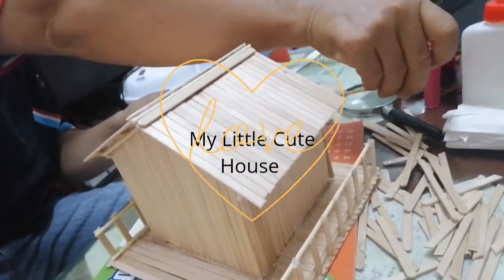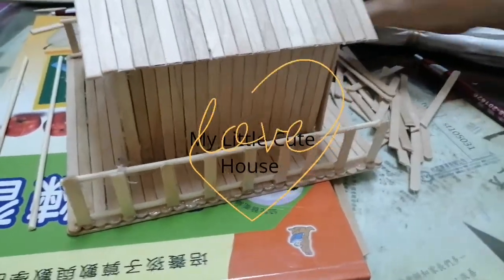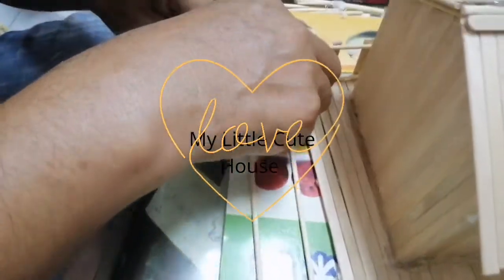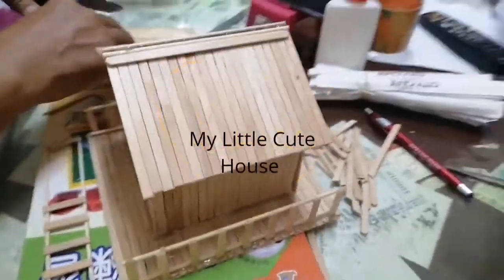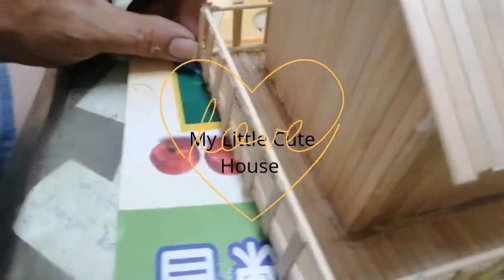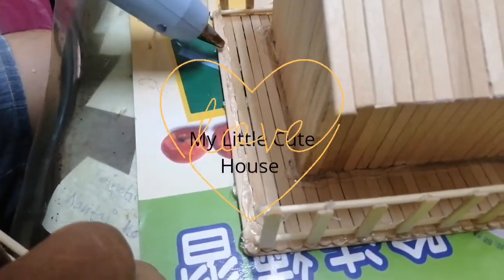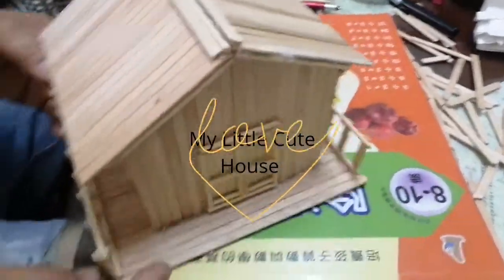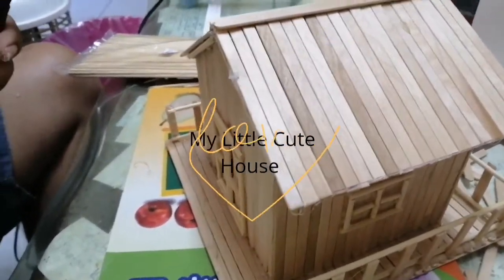LITTLE HOUSE#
My cute little house is made of sticks. A very exciting the way we made it. Please watch it to feel the excitement.